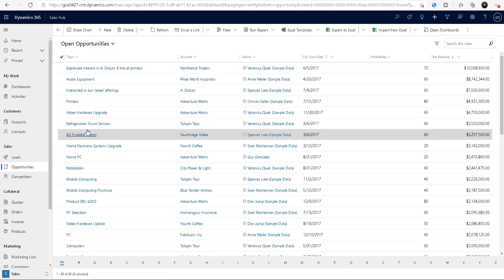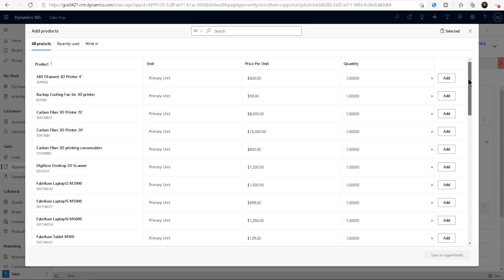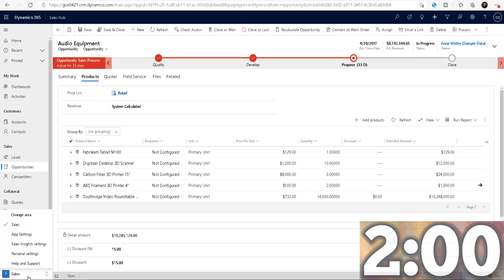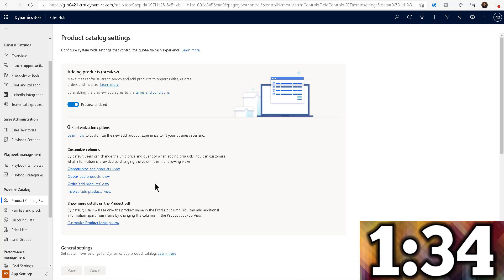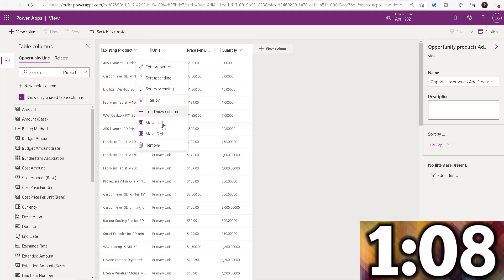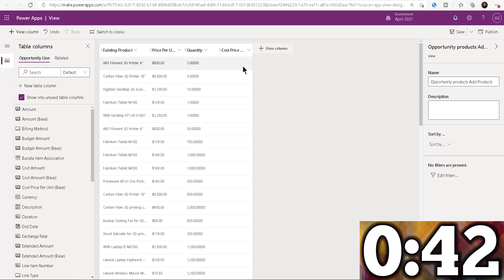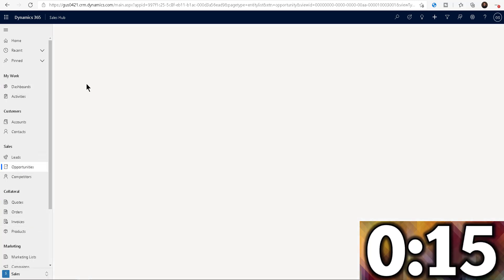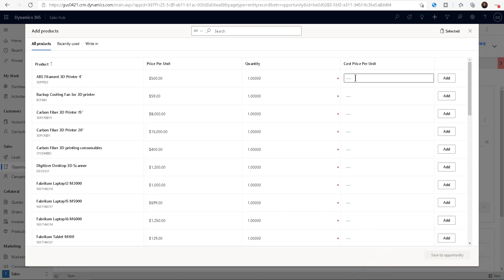Dynamics 365 2MT Episode 174: CUSTOMIZE THE ADD PRODUCTS DIALOG BOX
This tip is connected to last week's tip. If you haven't watched Tip #173, you should check that out and then enhance the user experience even further by doing this for your users.